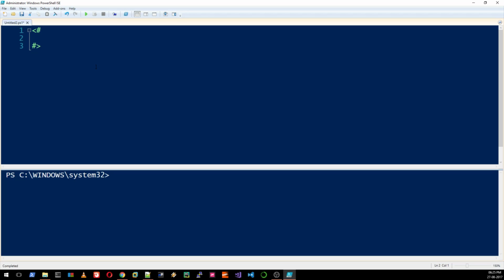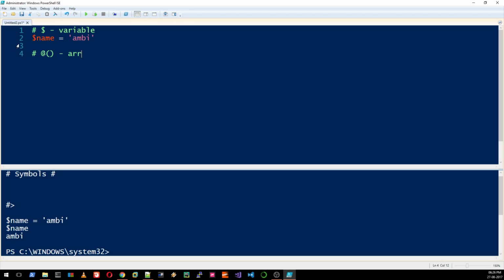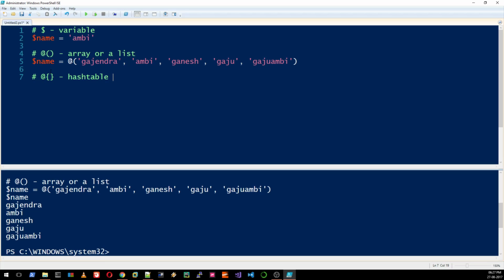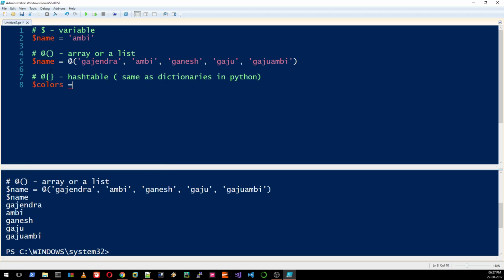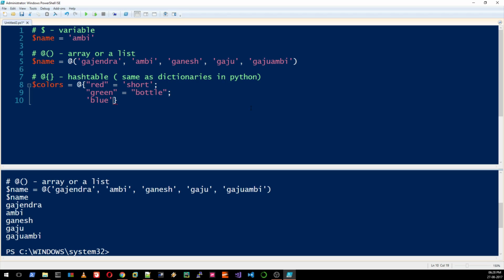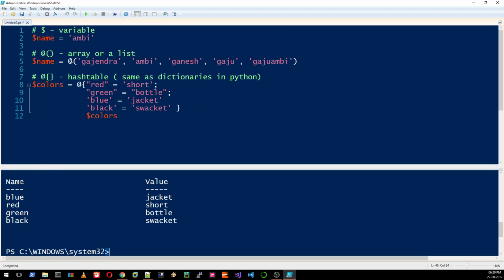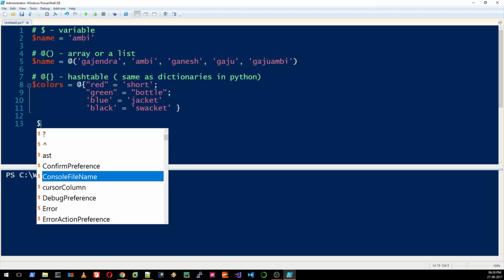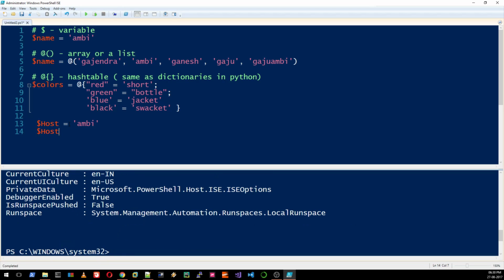Powershell Lesson 3 symbols [5]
|AWS-CSAA, VCAP6-DCA, VCA-DCV5’6.5, VCP-DCV4'5'6'6.5/DT5/vCloud5/NV, VCE-ISA, EMC-ISA, Server+, MCSE, MCTS-Hyperv/Office365, vExpert(2017)|